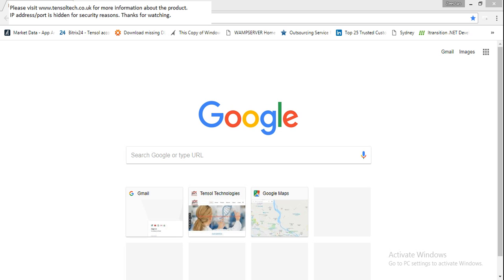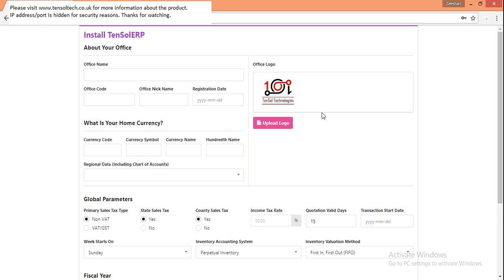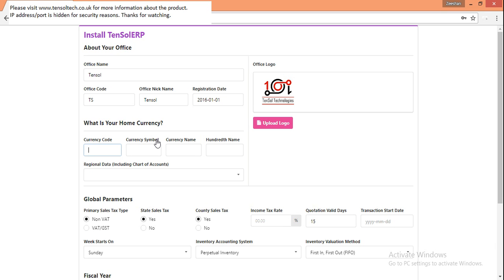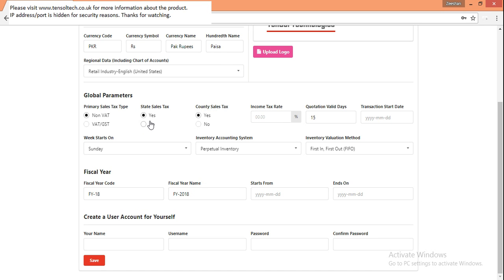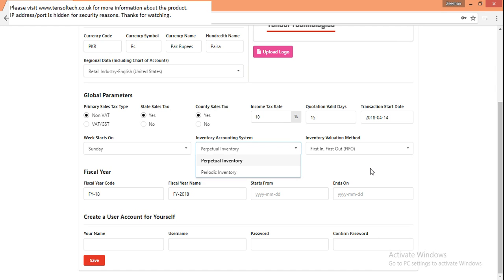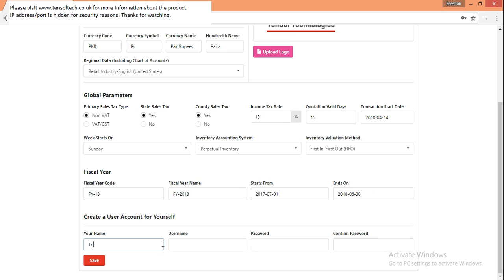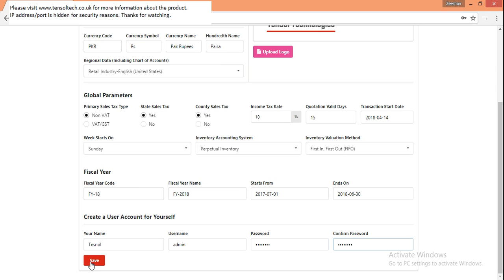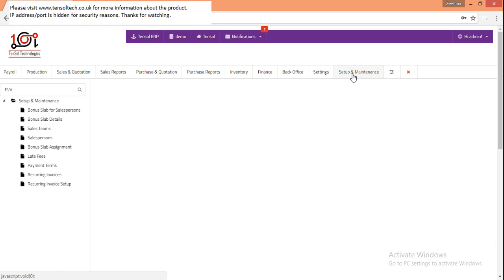Tensol ERP Installation User Training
User training session for Tensol customers to explains the initial configuration of the Tensol ERP system post deployment.
for more details about the product.